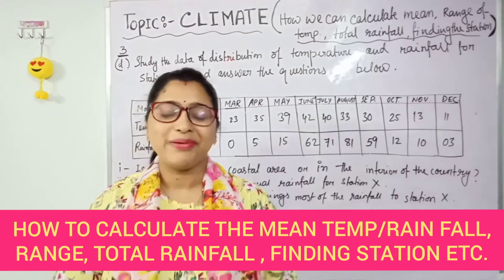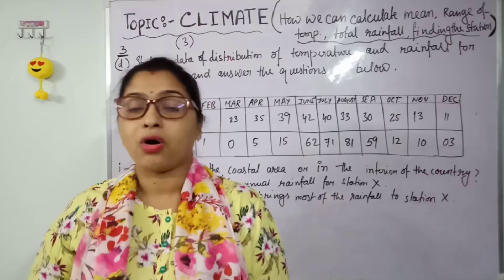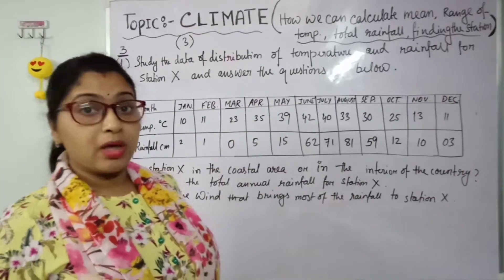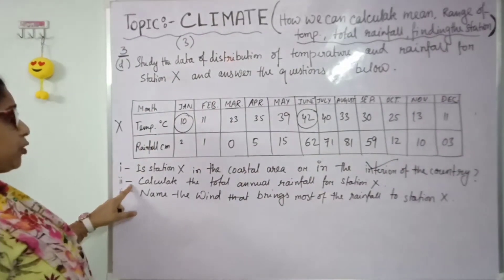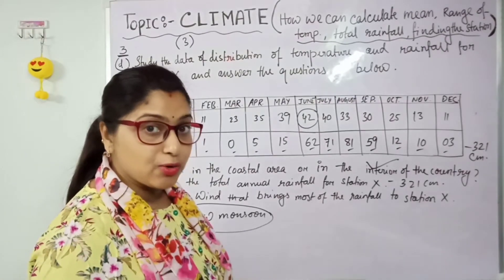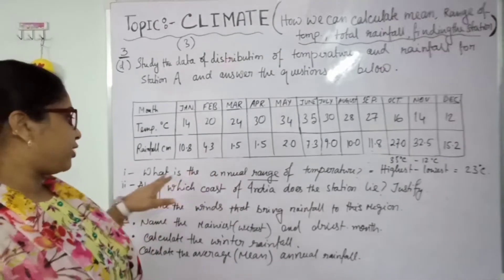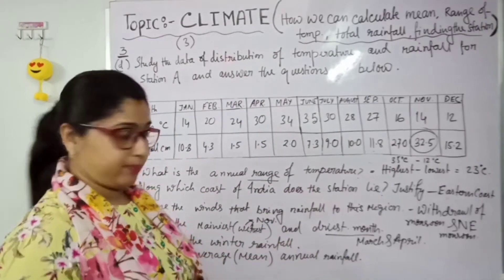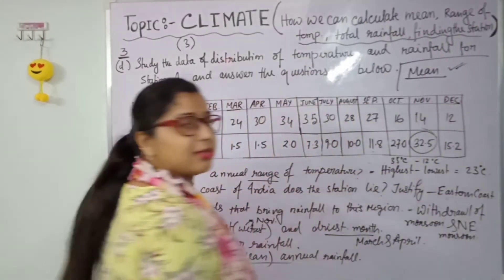ICSE GEOGRAPHY. CLASS-10,TOPIC- CLIMATE( How to solve the question based on Temp& Rainfall table)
Hello everyone. In this video I have solved the questions used to come based on Temperature and rainfall table of Climate chapter very easily. You can score full in this question.
To see all parts of this chapter, click on the given link-